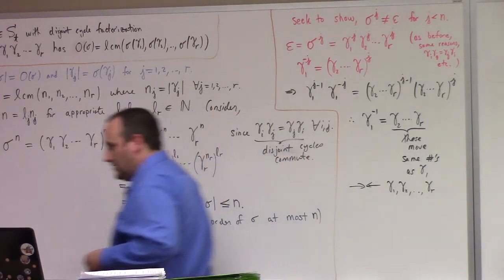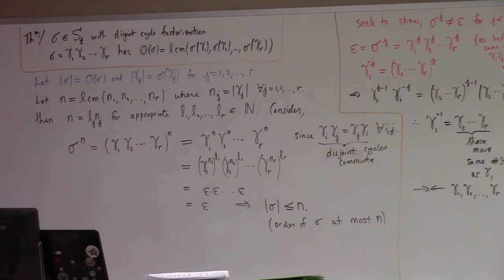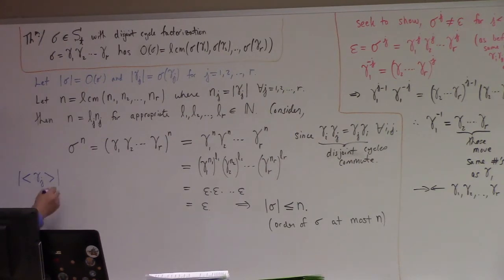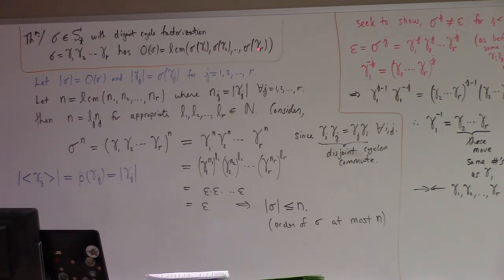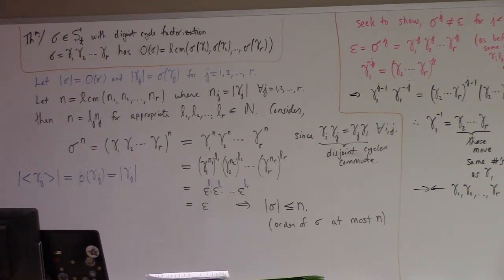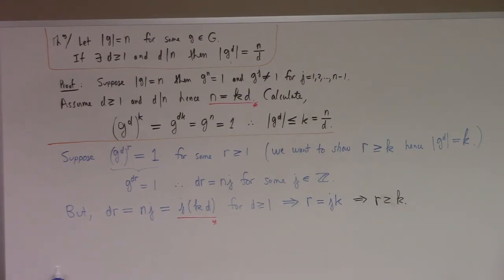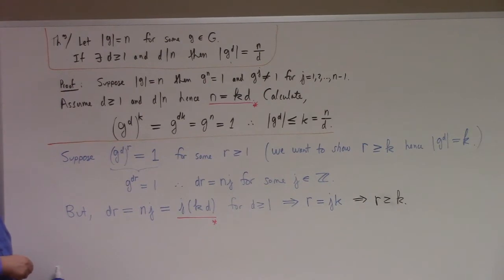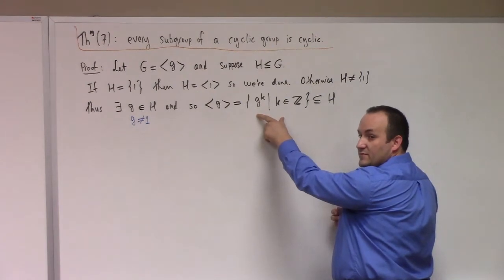Abstract Algebra: proofs about cyclic groups, hwk comments, 9-14-17